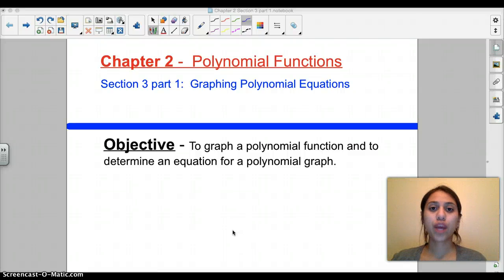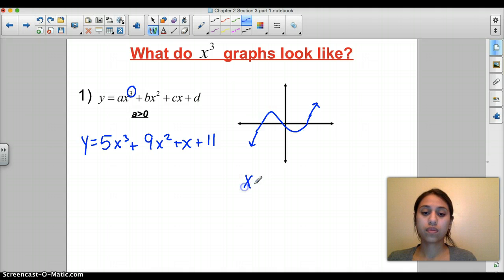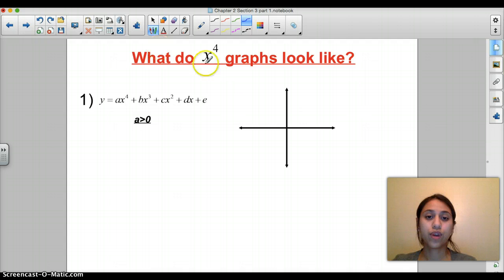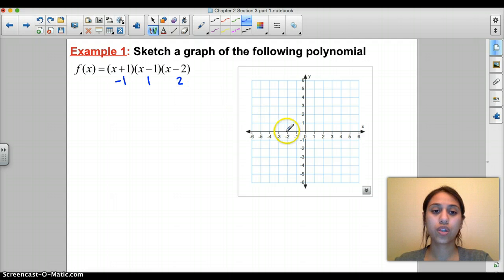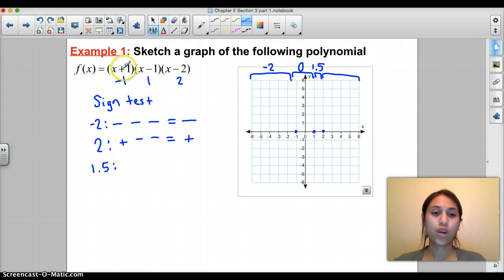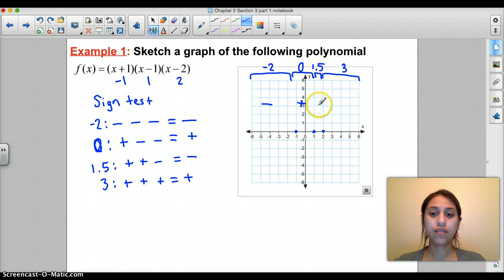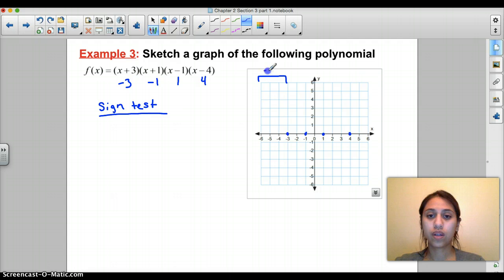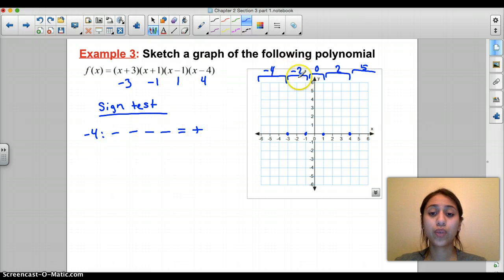Chapter 2 Section 3 Part 1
Graphing Polynomial Equations